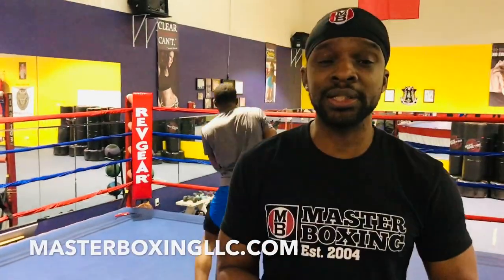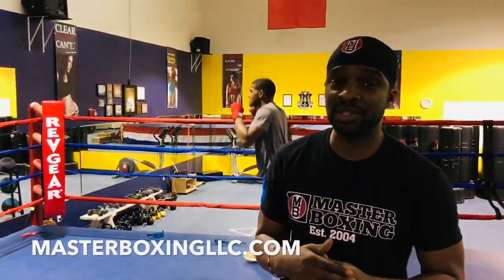Footwork Drills for Southpaws ] Boxing ] Tutorial